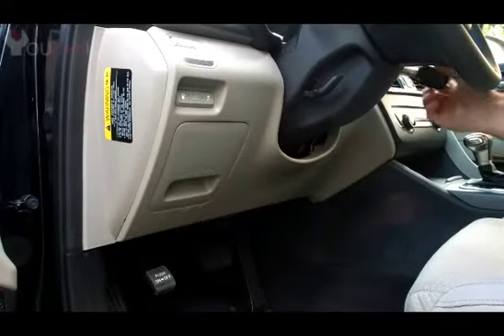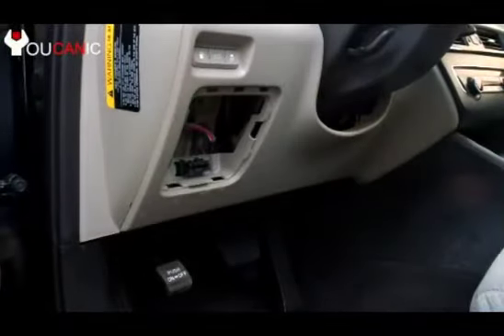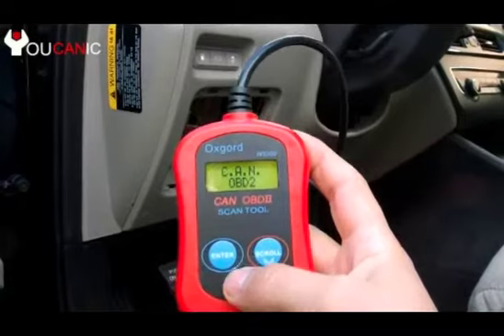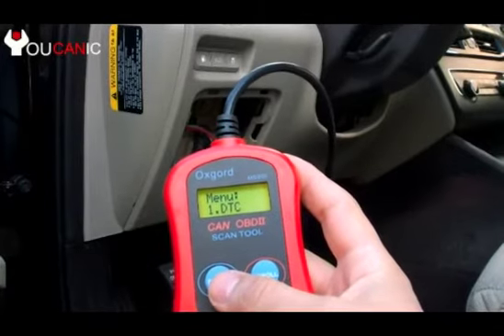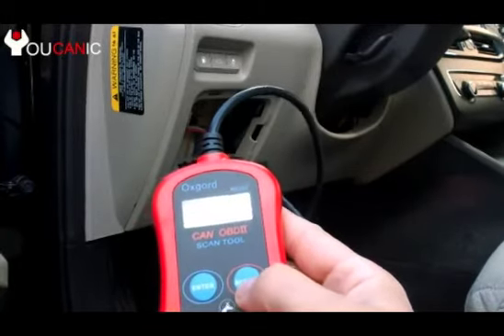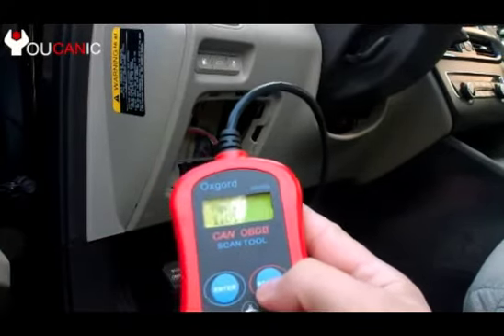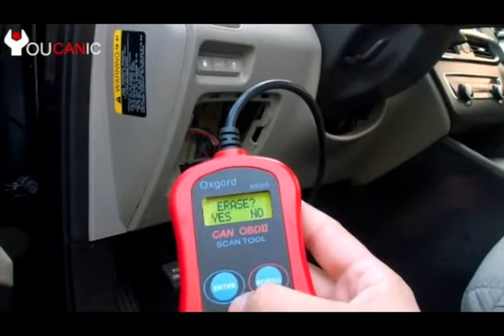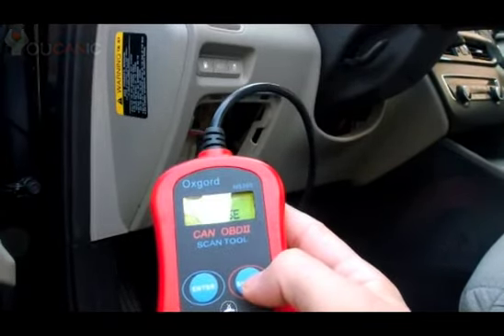How to Diagnose Check Engine Light using a Scanner: Save Money and Time by Doing it Yourself!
In this video, we will show you how to diagnose the check engine light on your vehicle using an OBD-II scanner. The check engine light can be a source of stress and confusion, but with our tips and tricks, you can diagnose the issue yourself without visiting the mechanics. We'll guide you through the process of checking for codes, interpreting the data, and identifying the problem. Our video will show you how to use an OBD-II scanner to diagnose common engine problems, such as a faulty oxygen sensor, a misfire, or a bad catalytic converter. We'll also provide you with tips on how to fix these issues yourself or when to take it to a mechanic. By the end of this video, you'll have a better understanding of how to diagnose the check engine light on your vehicle and potentially fix the issue yourself, saving you time and money. So, if you want to learn how to diagnose the check engine light on your vehicle without visiting the mechanics, watch our video and follow our step-by-step guide.

Best Scanners For your Vehicle 👉 Buy *Powerful Diagnostic Scanner*